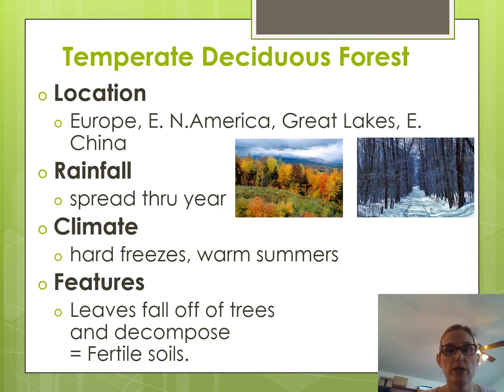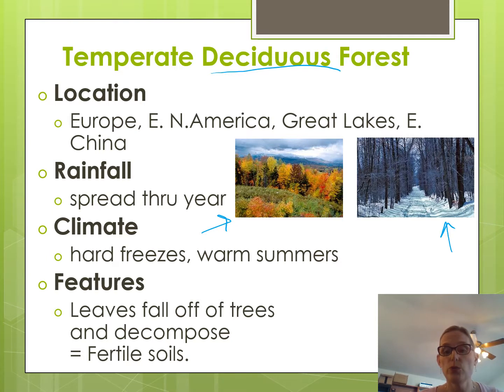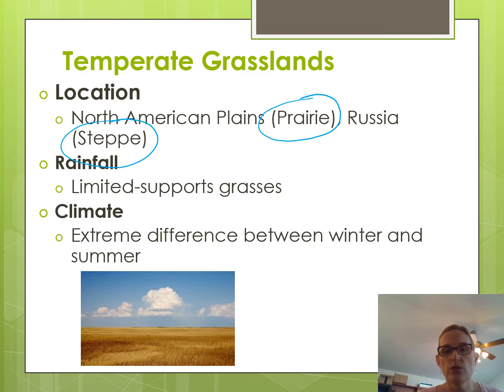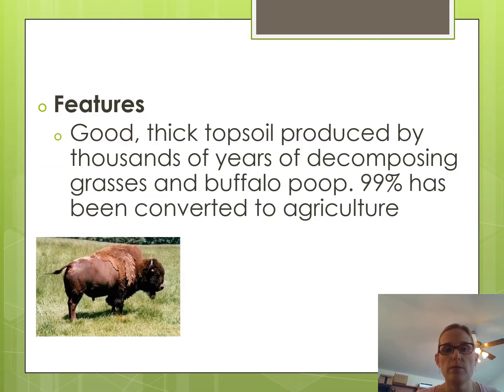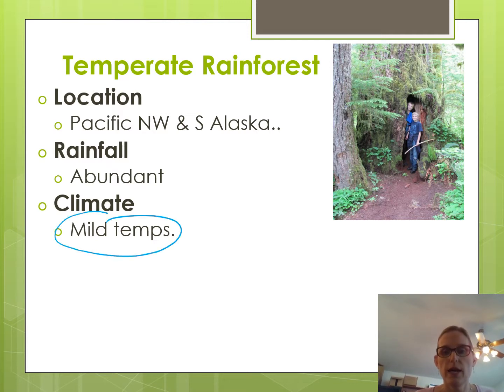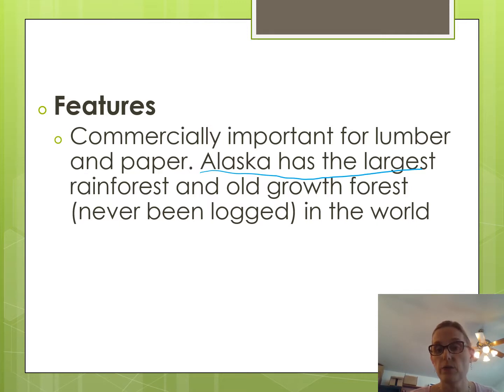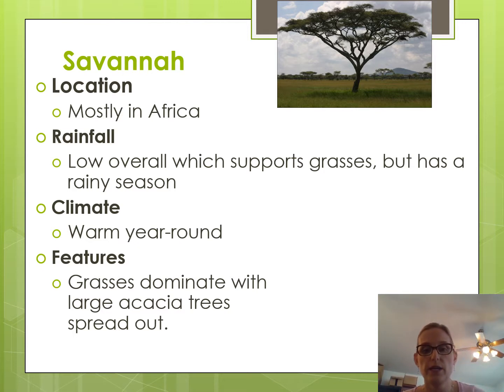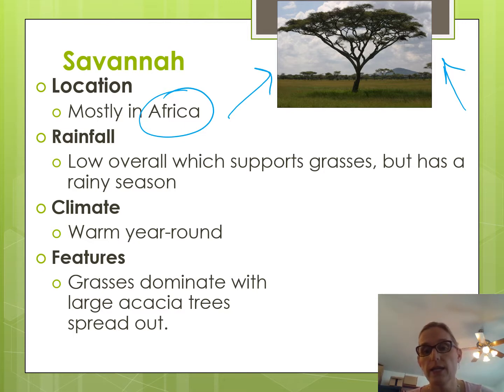Biomes Video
The video has all the important details about biomes to know for the AP Environmental Science Exam